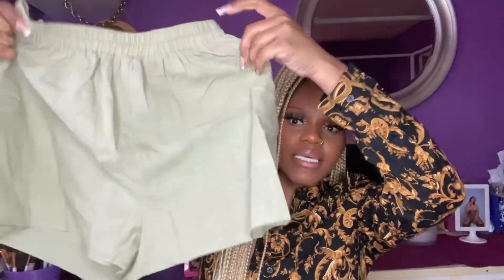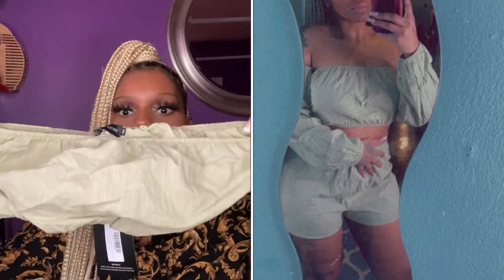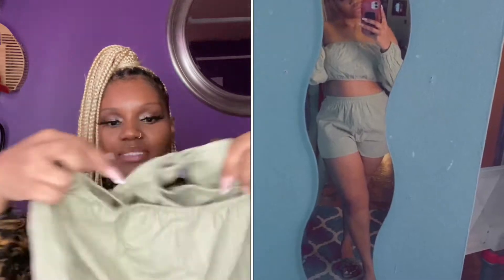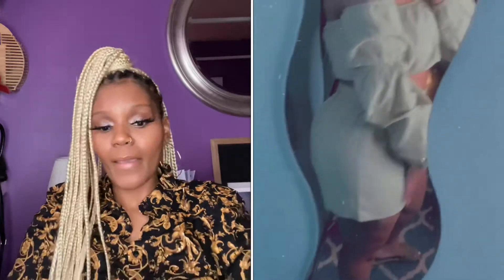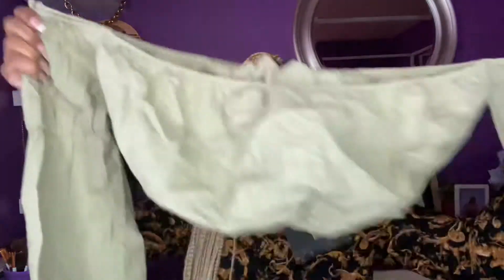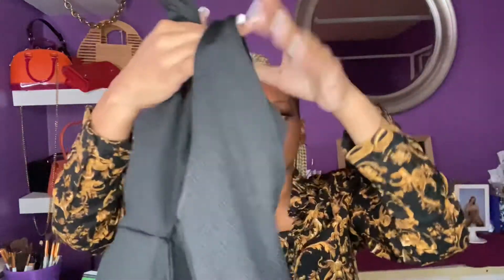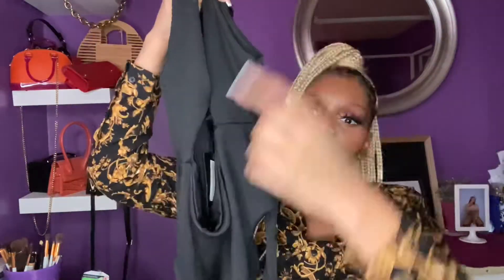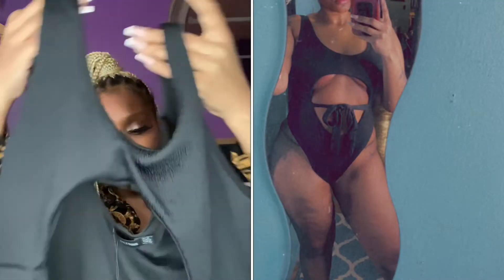Pretty Little Things Vacation Haul/2021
Personal Instagram: Instagram › tiffanynicoleee
Business Instagram:     Eye’confashionboutique

Age:  34

Location: Harlem, NY

Editing Software: iMovie